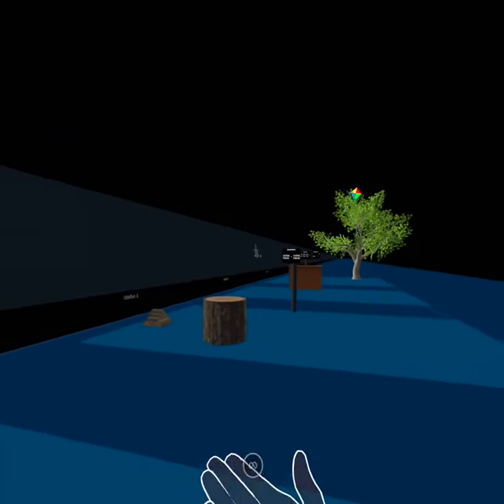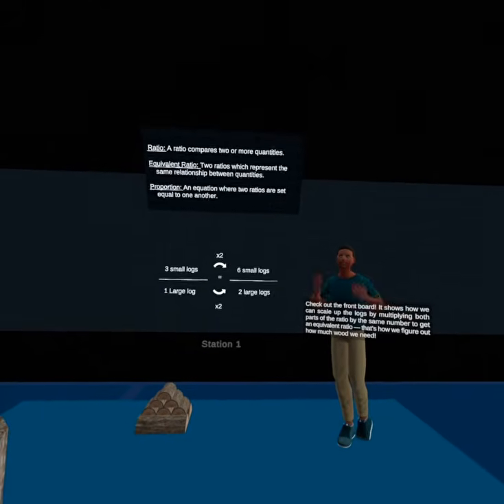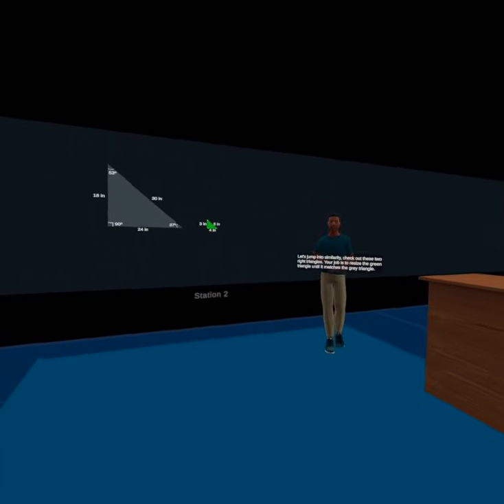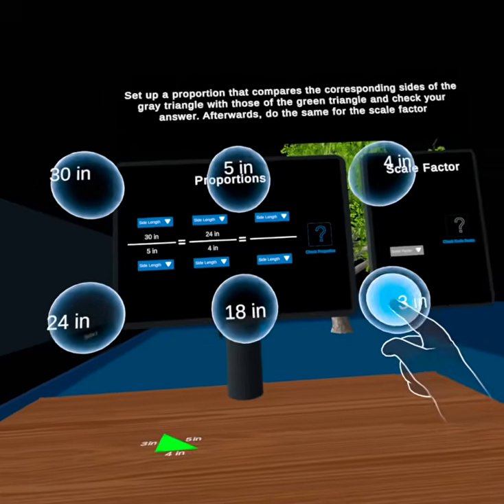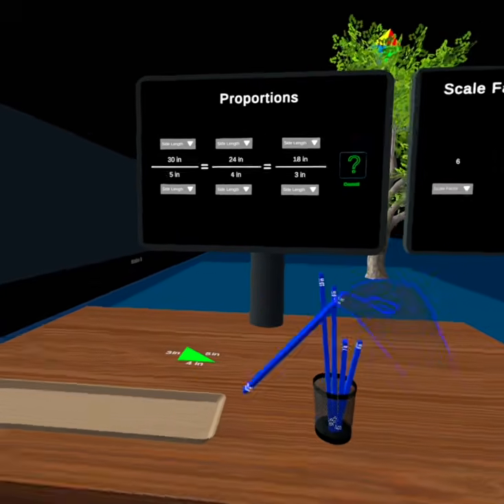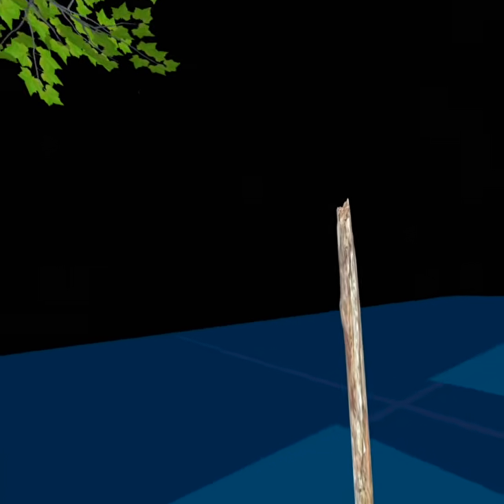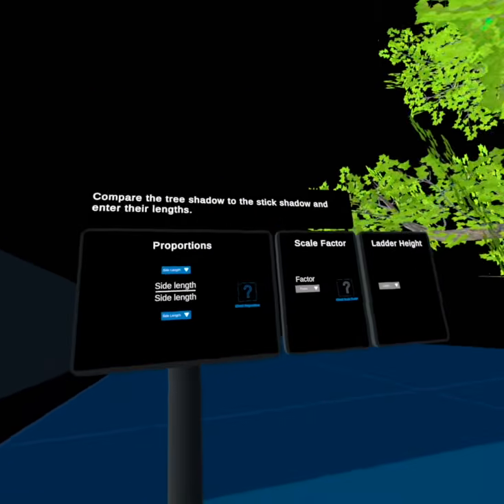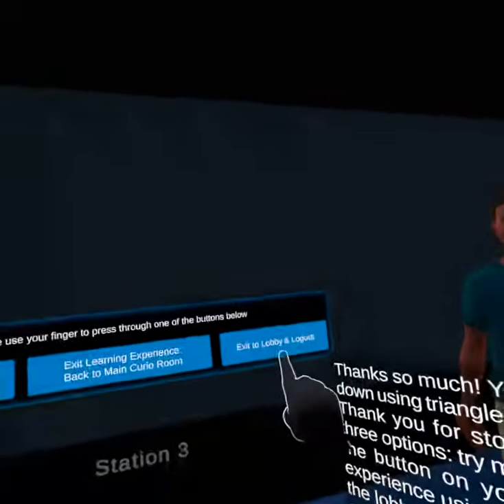Right Triangle Similarity: Shadows & Ladders Curio Learning Experience